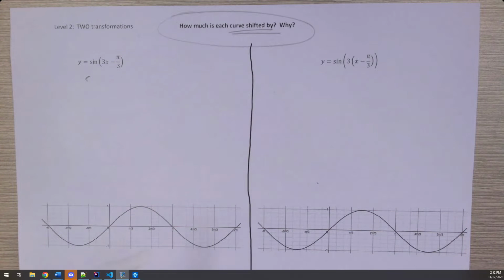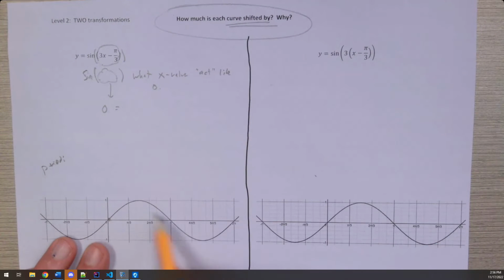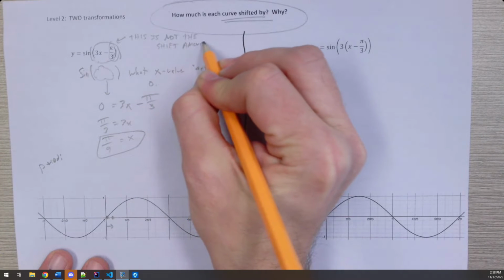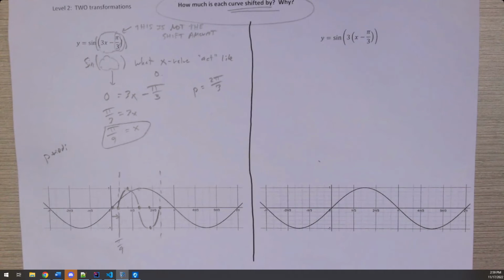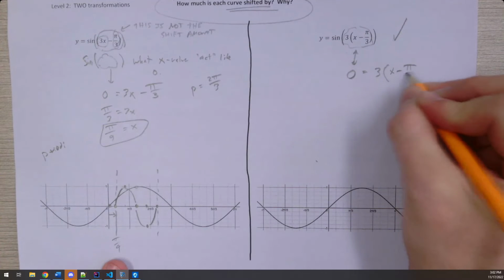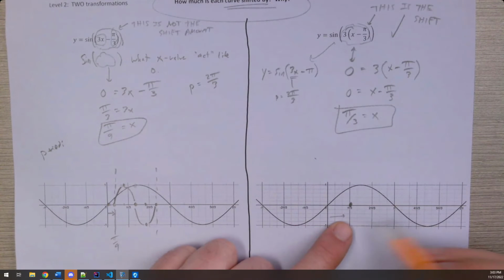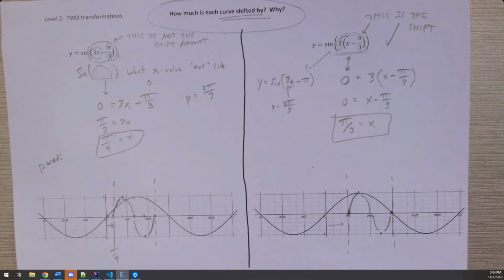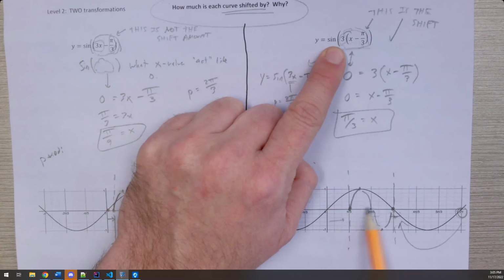Thinking about two horizontal transformations - what's the real shift value?